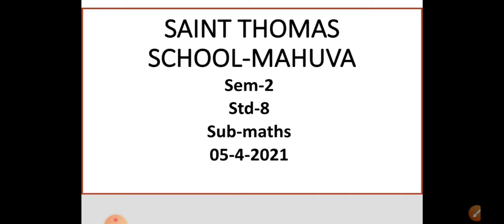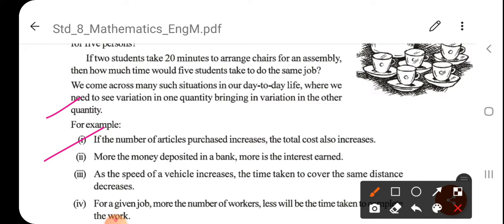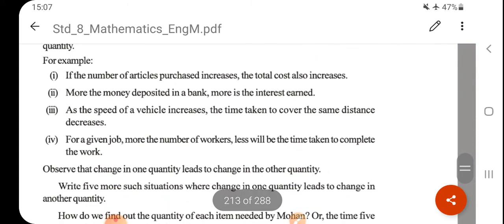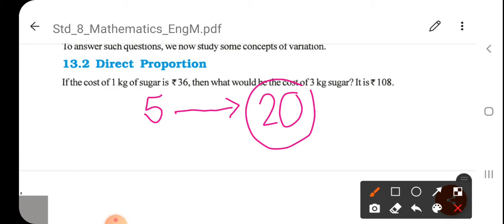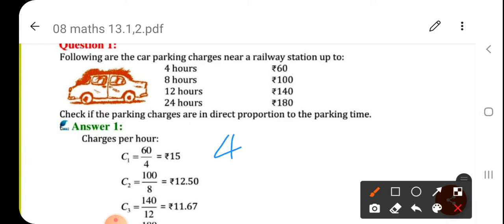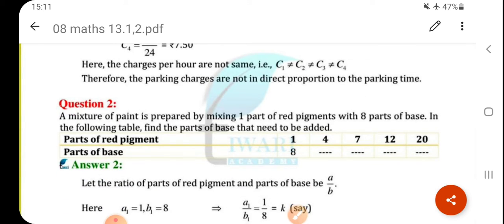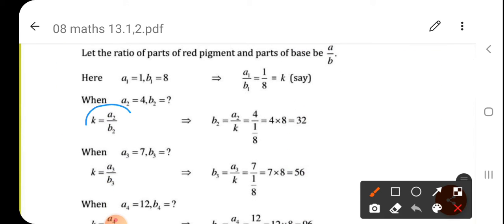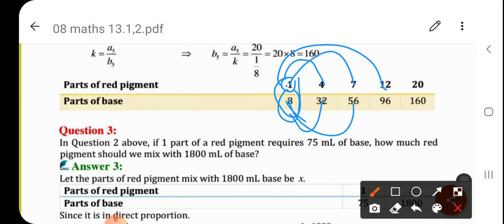Maths 8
MATHS